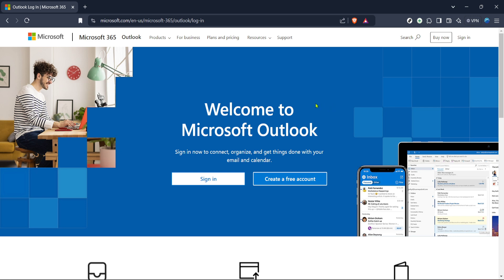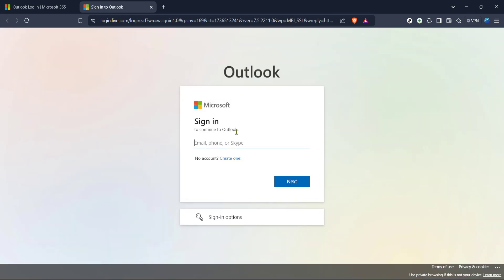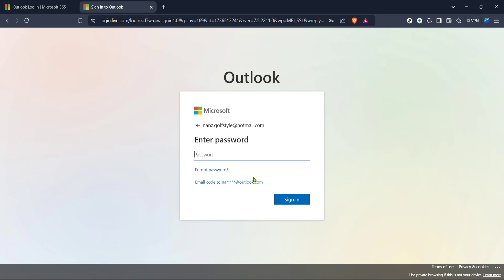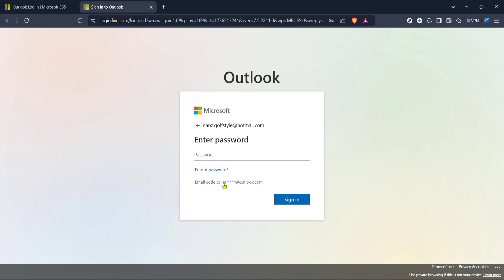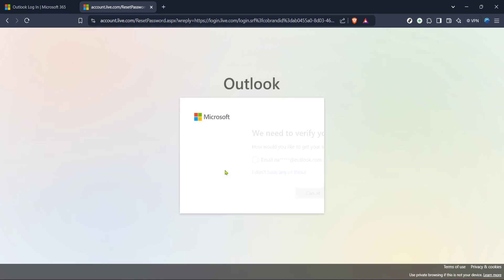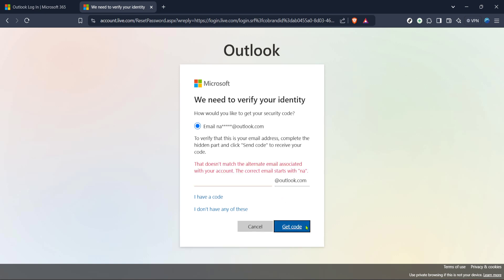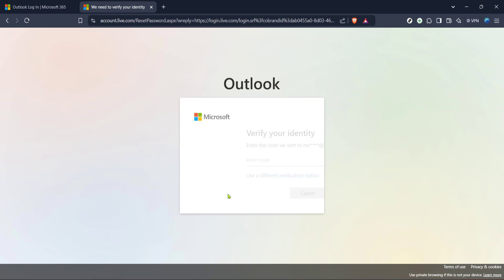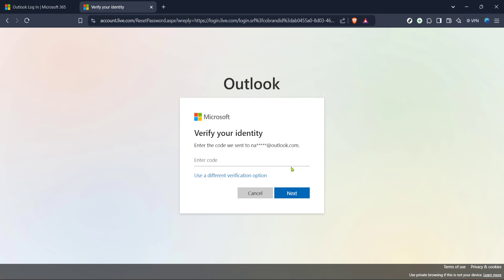How to Retrieve Hotmail Password (Full 2025 Guide)